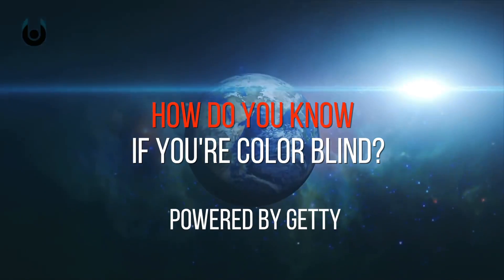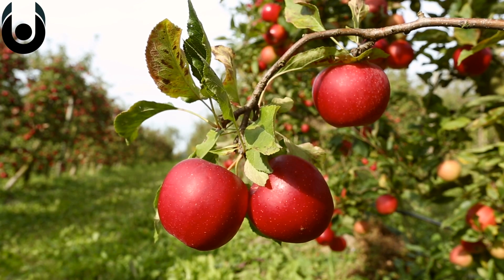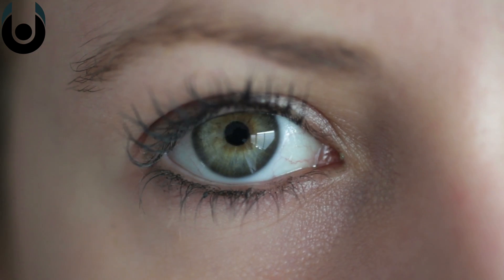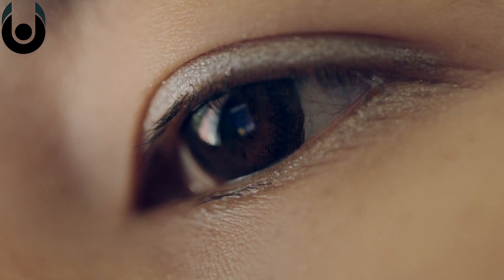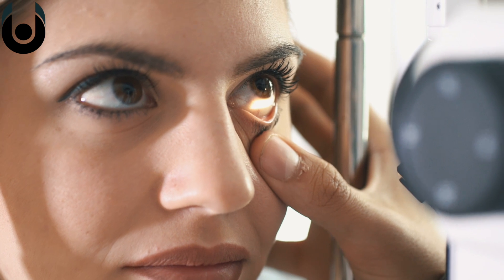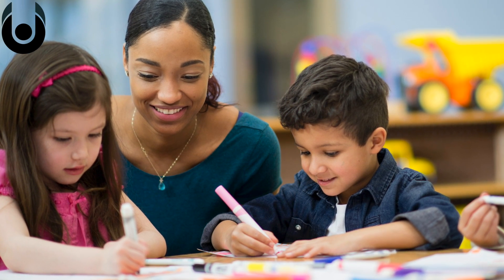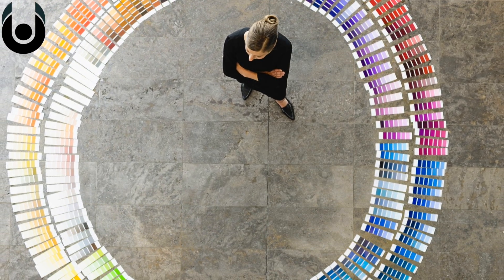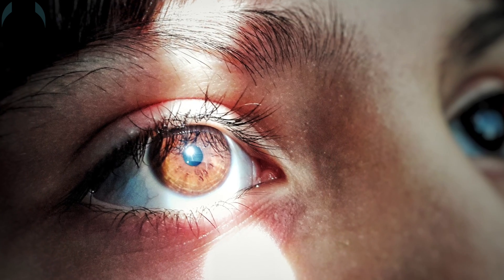How Do You Know If You're Color Blind? | Unveiled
Want more incredible content from Getty Images? Be sure to check out their

Millions of people around the world are color blind. Are you one of them? While color blindness presents itself in various different ways, all types of the condition are defined by one thing - a mixing of some colors, and a complete inability to perceive others. It's all caused by optic abnormalities within your eye, which mean that your brain process light differently. You can be born with color blindness, or it can develop over time - but it's typically very difficult to diagnose.